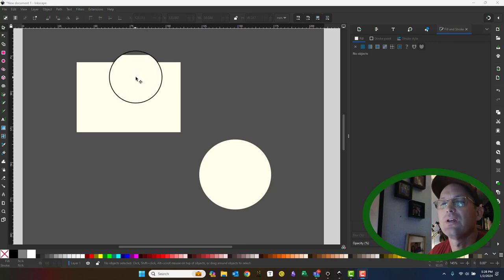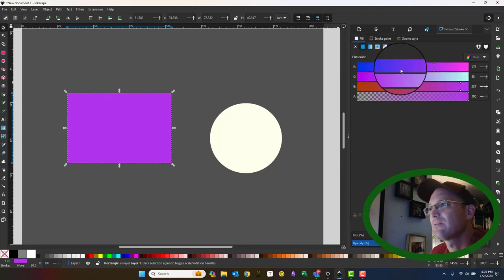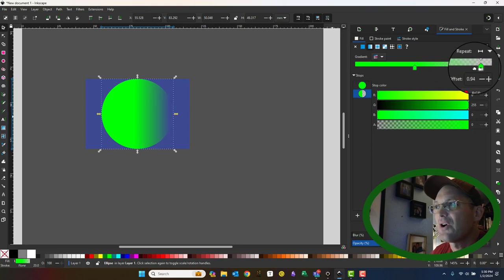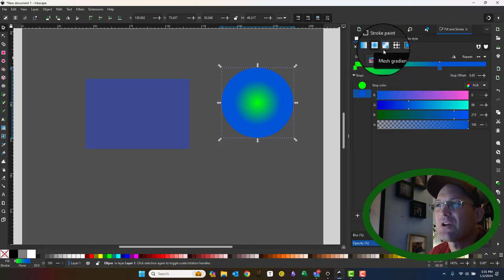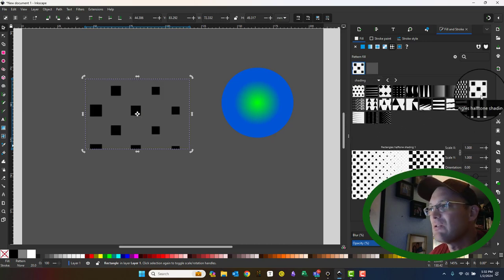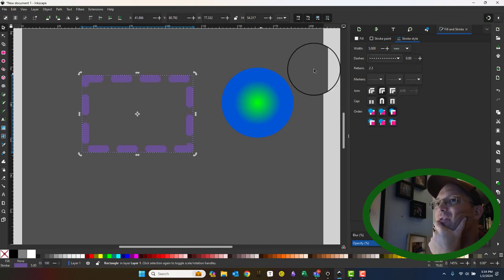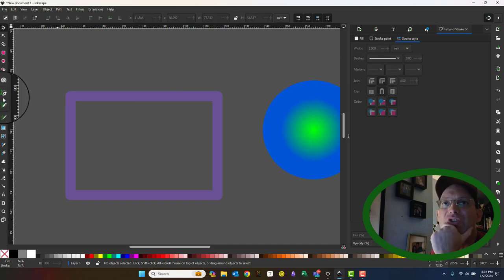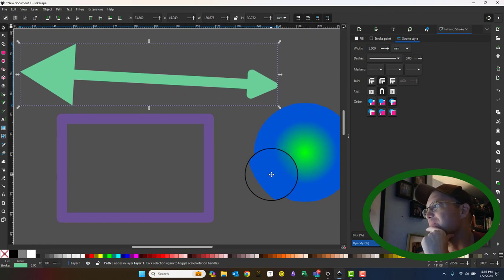Inkscape 1.3: The Fill And Stroke Tool